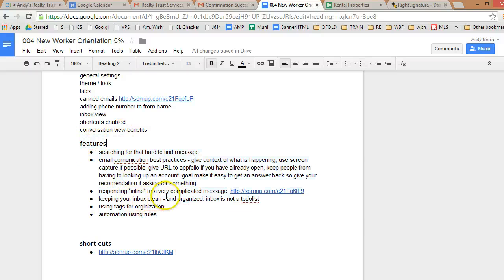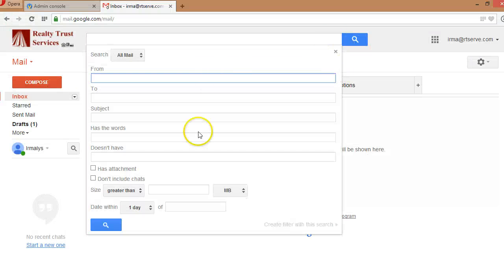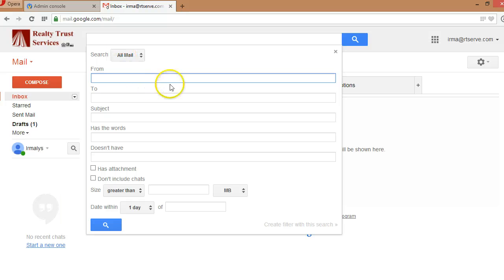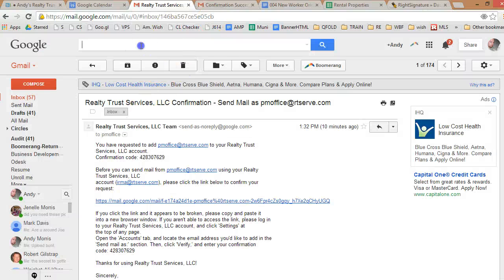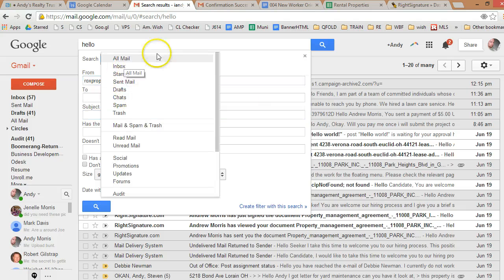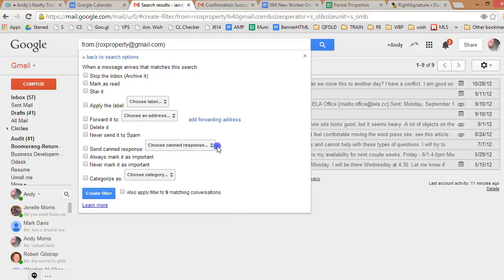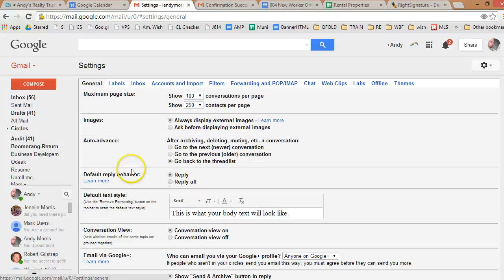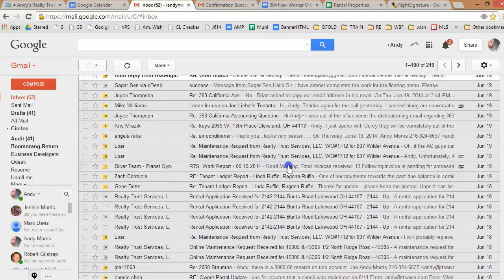Conversation view, Filters, Automation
Finding important Email